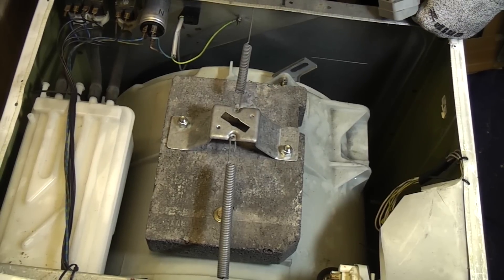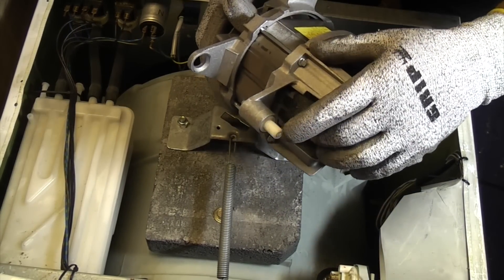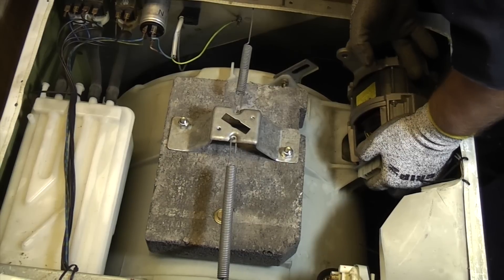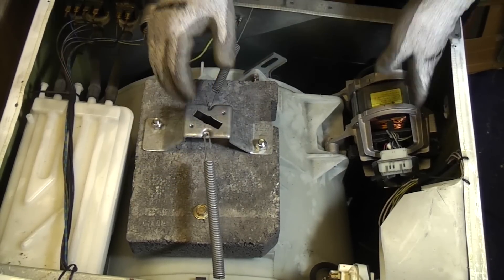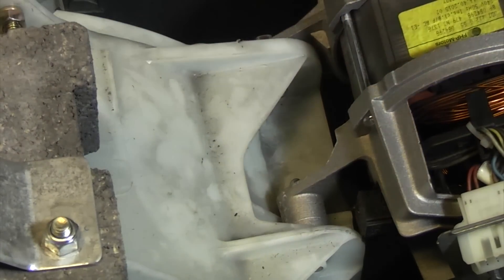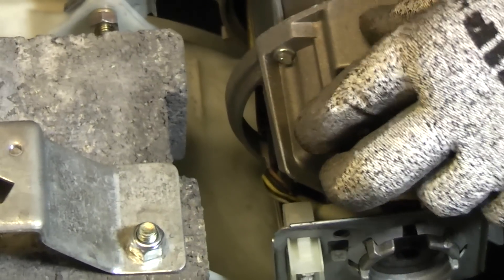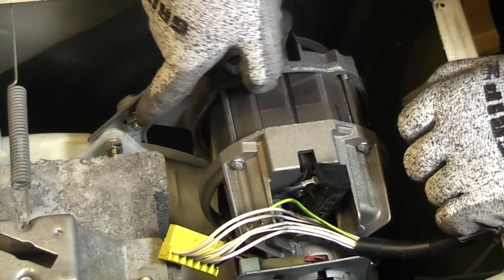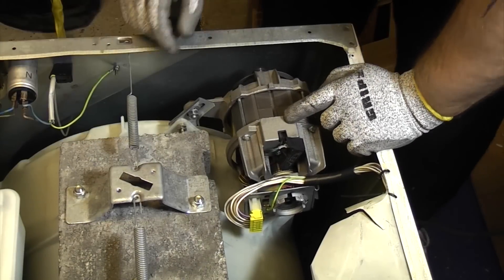How to fit a washing machine motor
brings you how to fit a washing machine motor